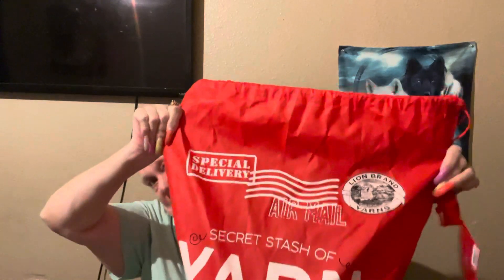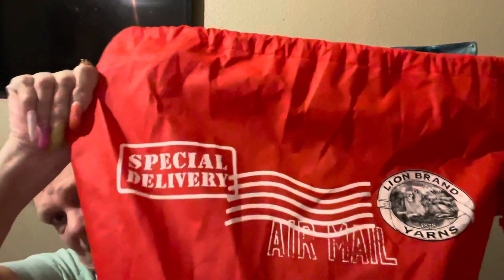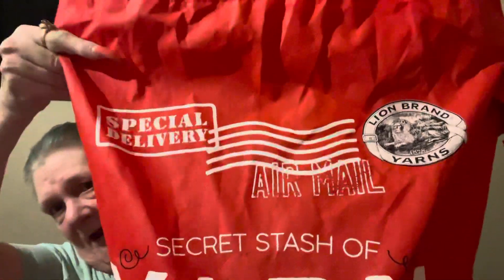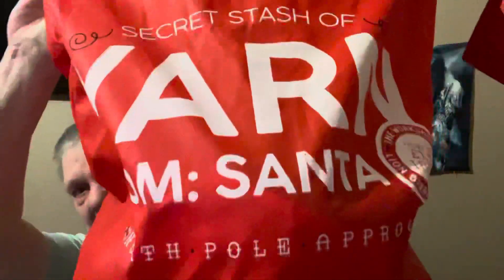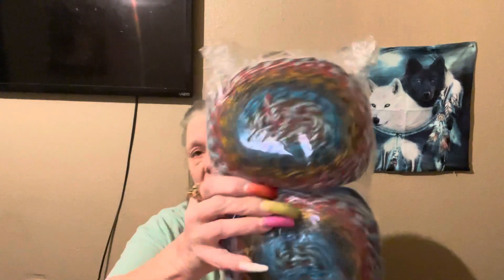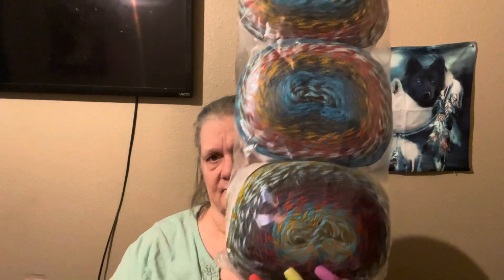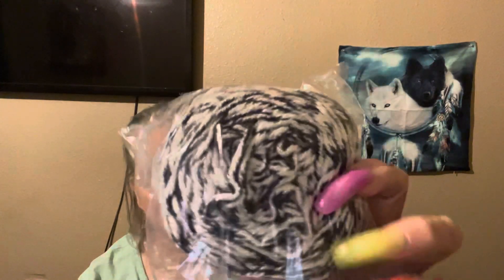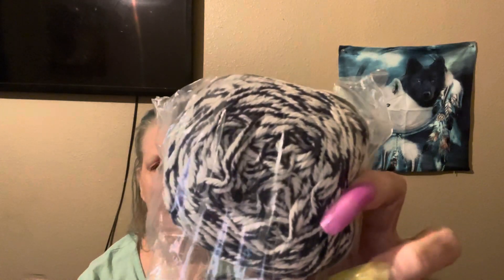Lion Brand Unboxing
This video is an unboxing of Lion Brand Yarn.

Happy mail
Teri Moore